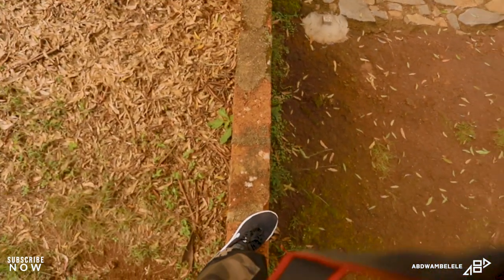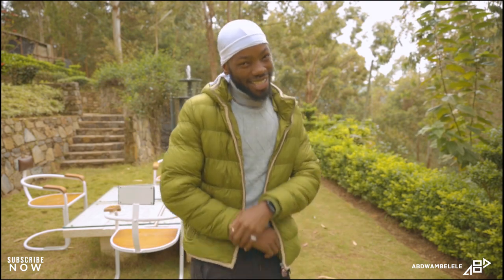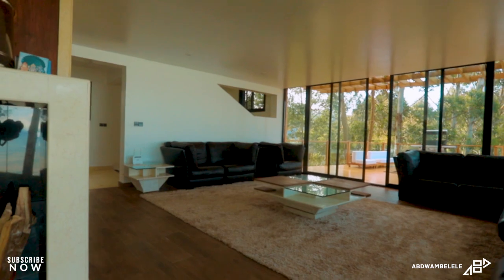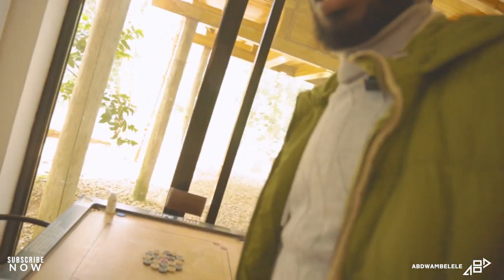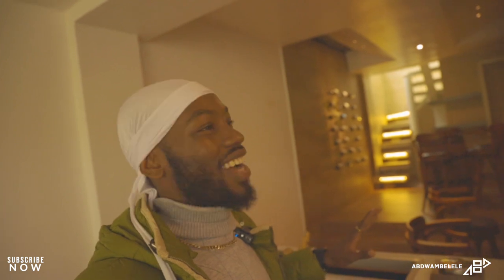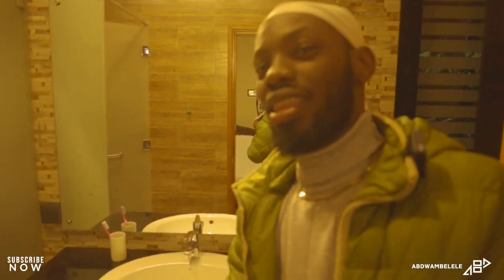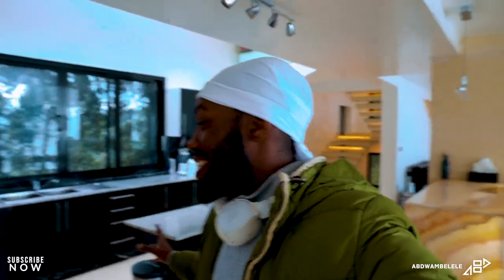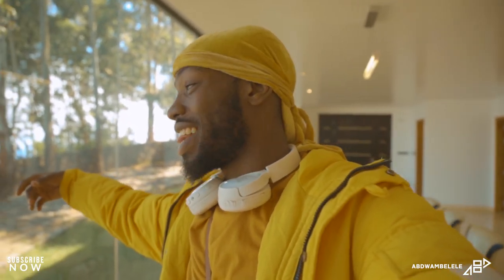This AMAZING holiday home Rents out for $870 in TANZANIA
13/07/2021 I am trying to take you around this amazing paradise place to get away in Tanzania.Together with your family, this will be a lifetime memories for all of you join me now and let me guide you.
⭐️ LINKS ⭐️

W E B S I T E: coming soon

MAILING ADDRESS:
Abdallah Mbelele
P.O.Box 1588
Iringa
Tanzania